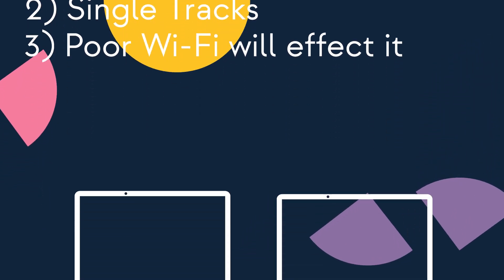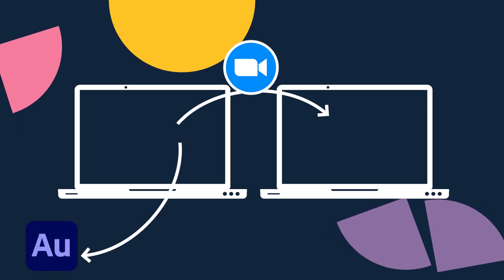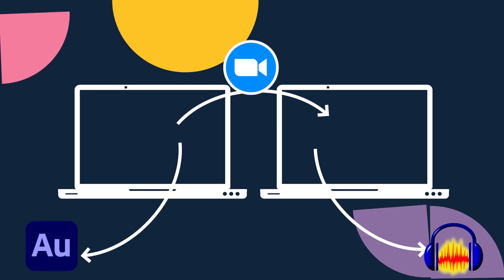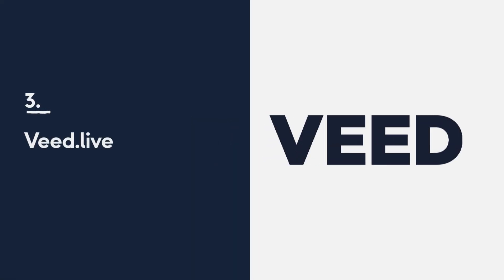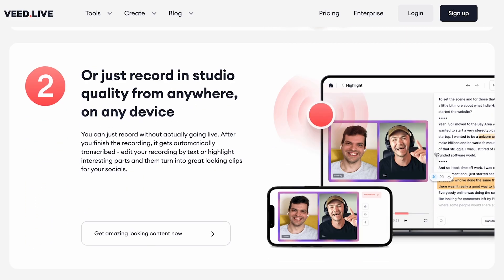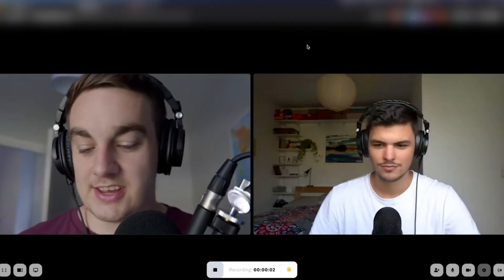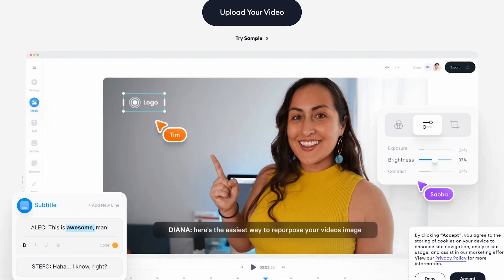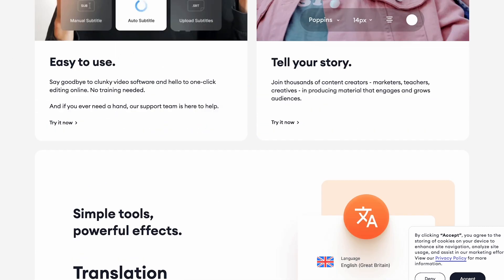Best Podcast Remote Recording Software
Over the past few years, remote recording software has revolutionised the podcasting space. There is no longer a need for podcasters to lug expensive equipment around in order to record - recordings can now be done over the web (without sacrificing audio quality!).

If you're looking to record a podcast remotely, this list of  remote recording software is definitely one to check out...

00:00 - Intro
00:58 - Quick Tip
01:38 - Software 1
02:03 - Software 2
02:28 - Software 3
02:55 - Software 4
03:32 - Software 5
04:06 - Outro